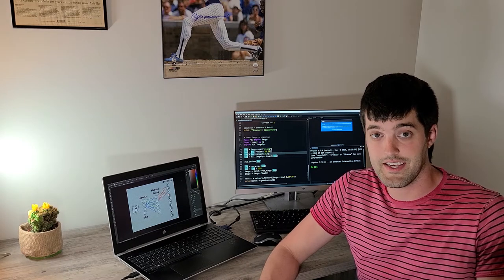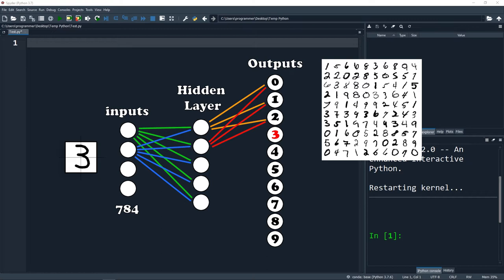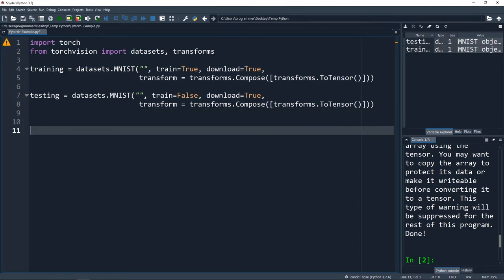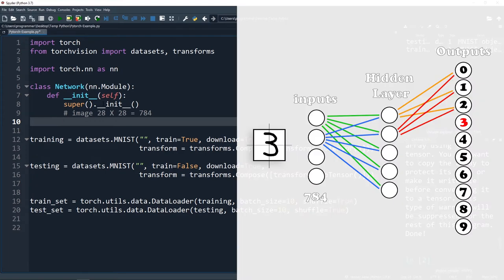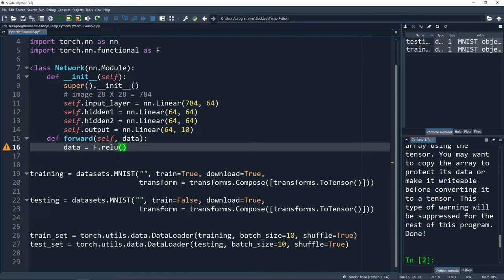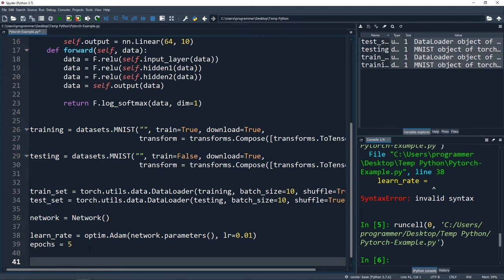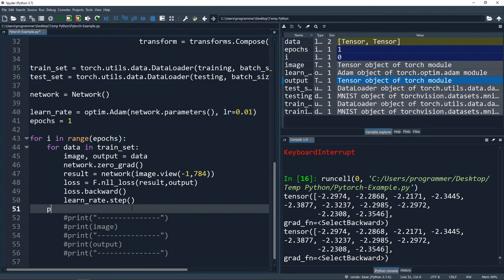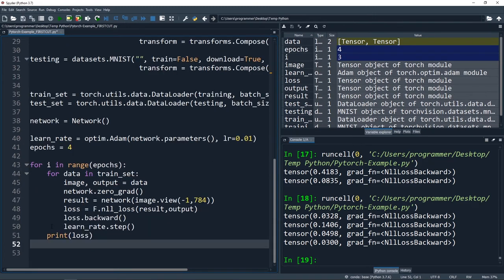Simple PyTorch working neural network. Beginner Friendly!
PyTorch is becoming a popular tool in machine learning and can be extremely powerful. In this video, I will walk you through how to download and install PyTorch. Then we will create our first Neural Network and train it using PyTorch's sample dataset. Finally, we will create our own images and pass then through our fully trained network.

Below is the link to our GitHub with all the code and our discord. I am online and other team members if you have any questions or get stuck.